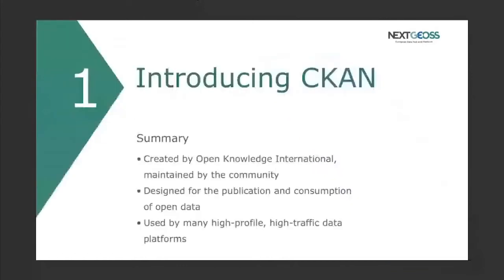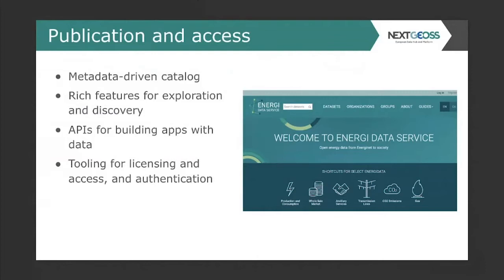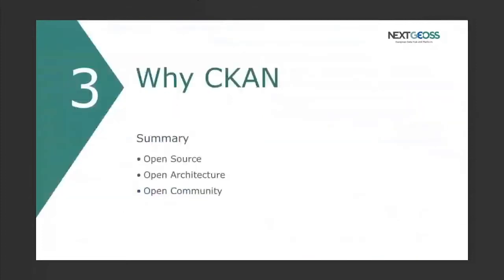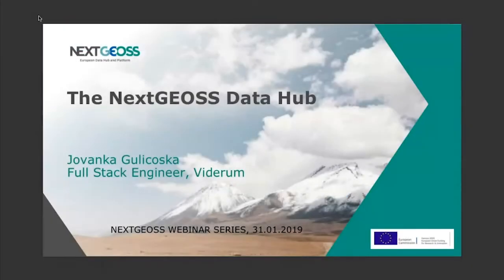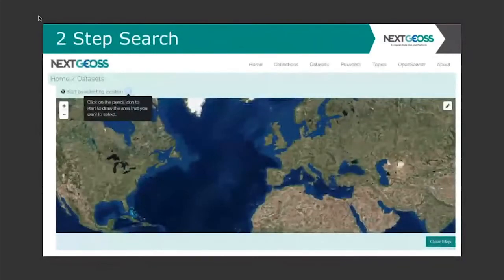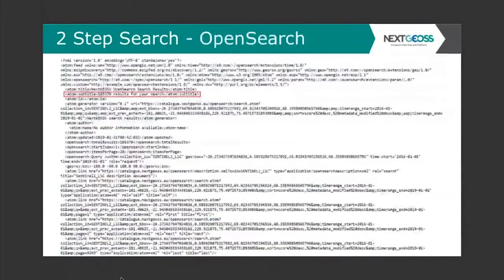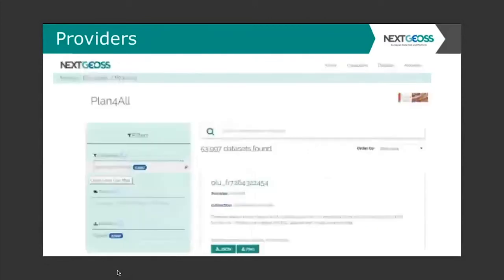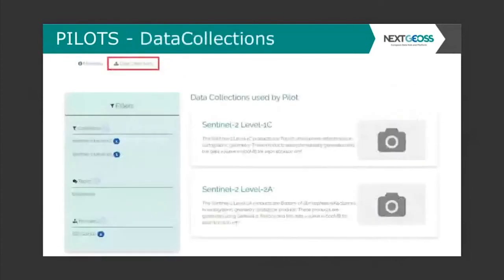CKAN Paul Walsh & Jovanka Gulicoska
CKAN – Comprehensive Knowledge Archive Network
31 minutes Jan 19 with Paul Walsh, Jovanka Gulicoska and Bente Lilja Bye
CKAN is an open source data portal.  Paul, the CEO of Datopian, speaks about the history of CKAN, it’s suitability for Earth observation applications and its use for data publication and data access as a metadata driven catalogue.  Jovanka describes the practical implementation of CKAN in NextGEOSS, from exploring datasets by queries and filters to providers and data collections.  Compered by Bente, there is a discussion on linking data and hosting pilot projects.